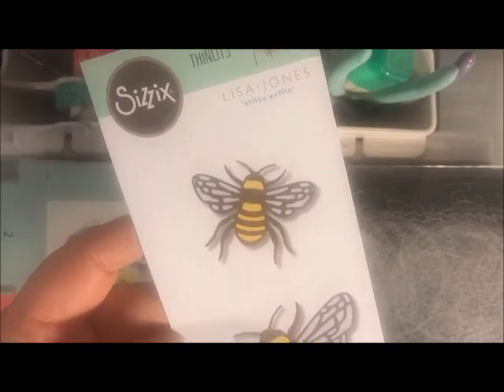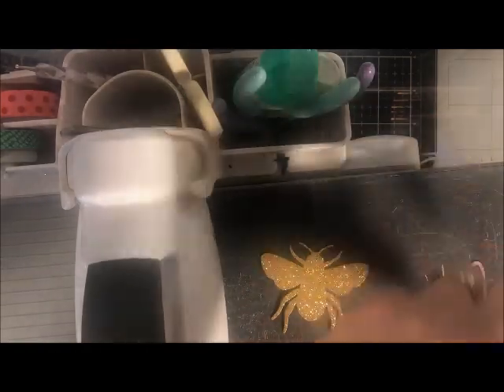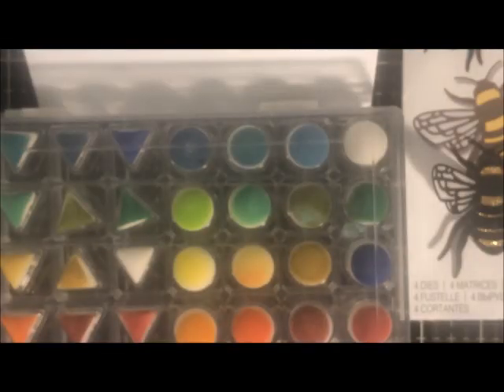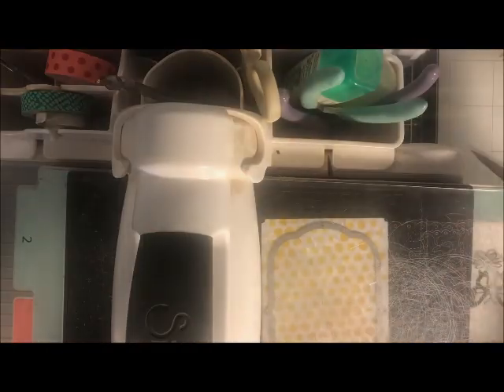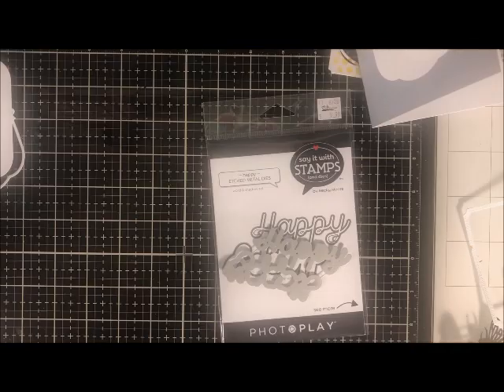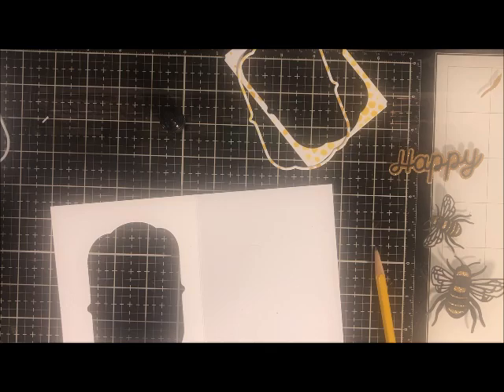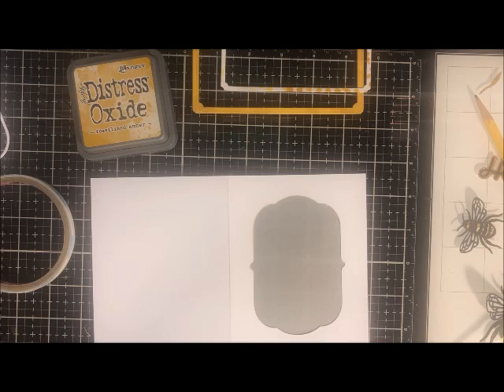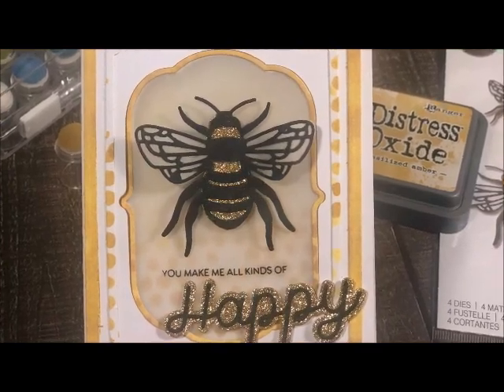Creating a Card with the Sizzix Big Shot - Bee Card with Frames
Join us and see how to create a stunning card with the Sizzix Big Shot Die Cutting Machine.

We will use dies from Sizzix and Tim Holtz and Distress Oxide Inks with the dauber application.

You can get most of the items shown here in our online store or come visit one of our 7 locations in the Northwest (shown below)

★ About Us! ★